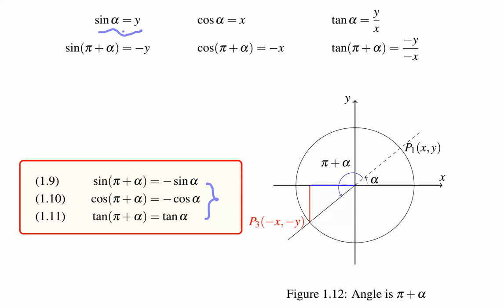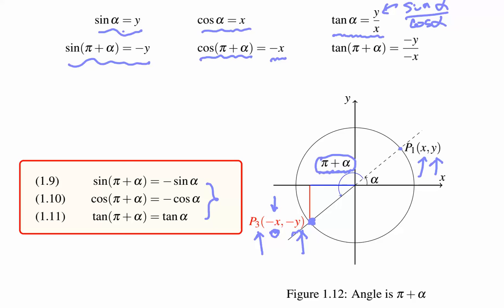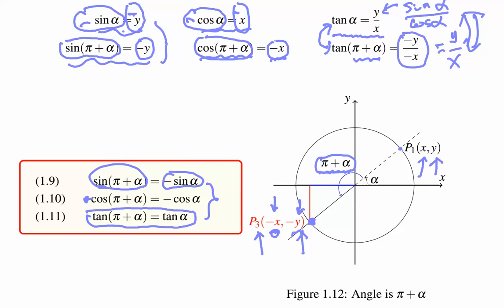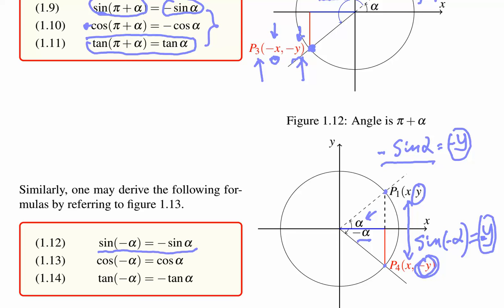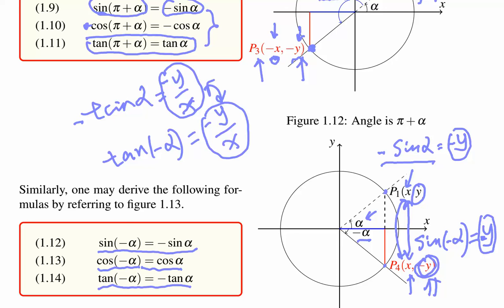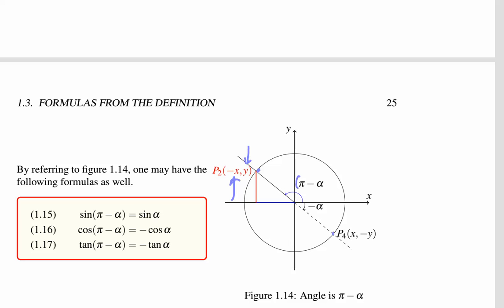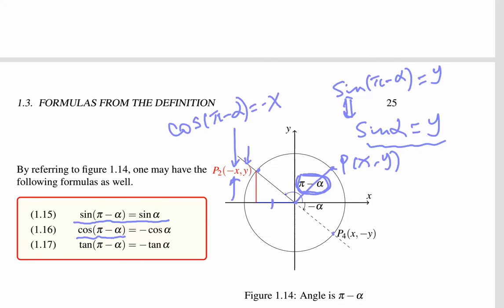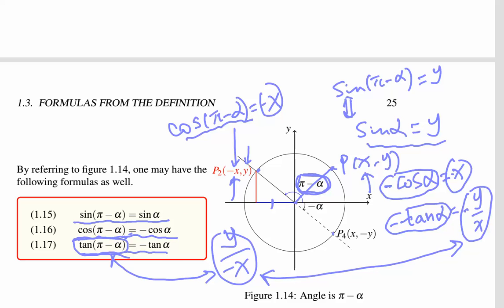formulaDef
Trigonometric function identities derived directly from their definitions are given